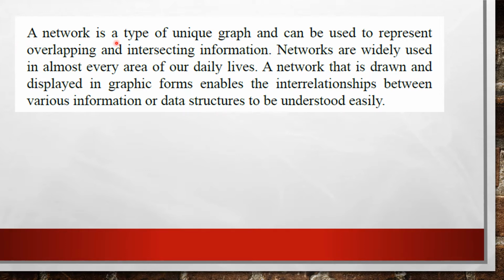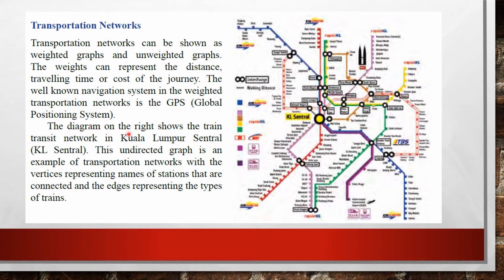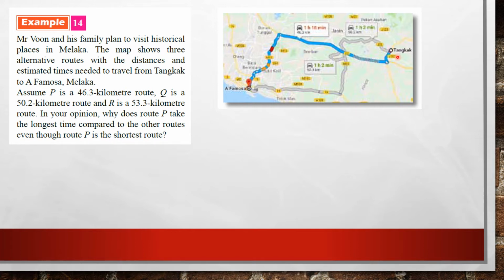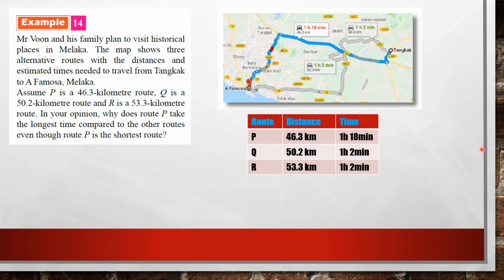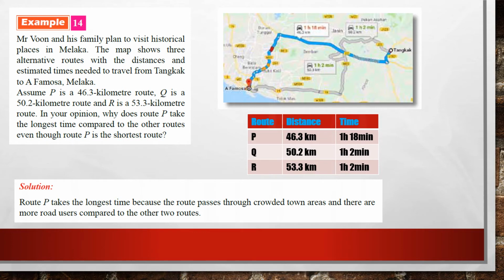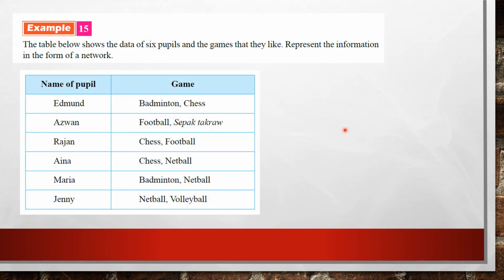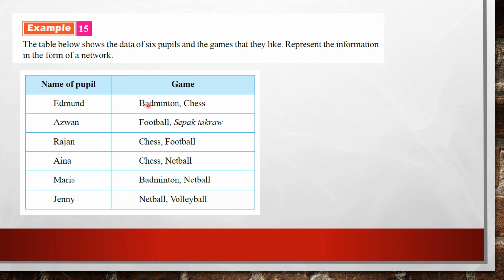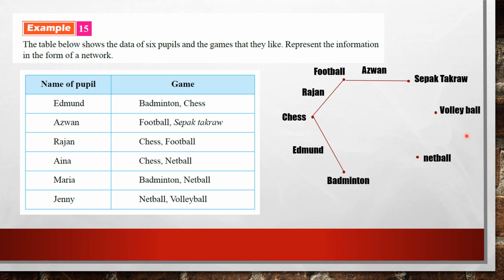KSSM Mathematics Form 4 - Chapter 5 : Network (Part 4)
How to interpret information in network?